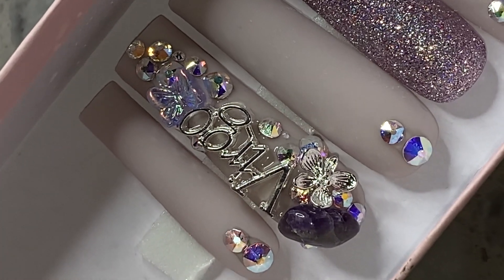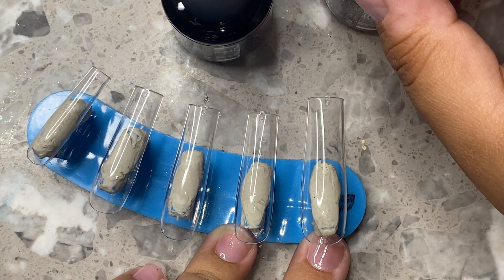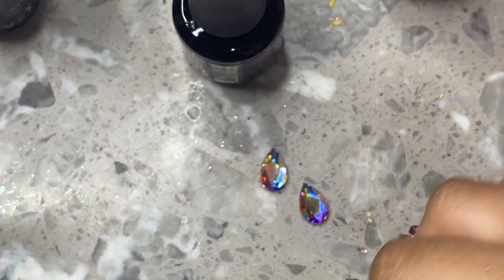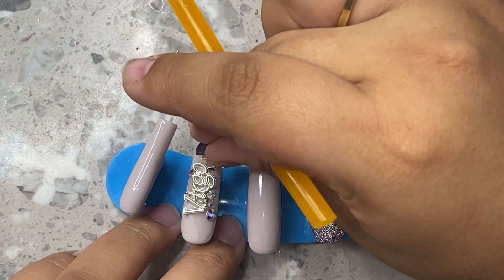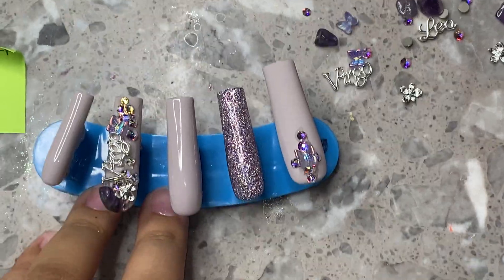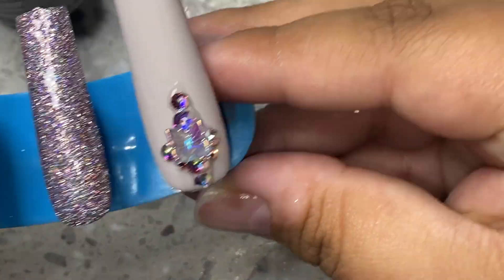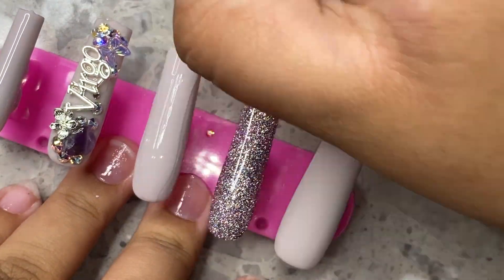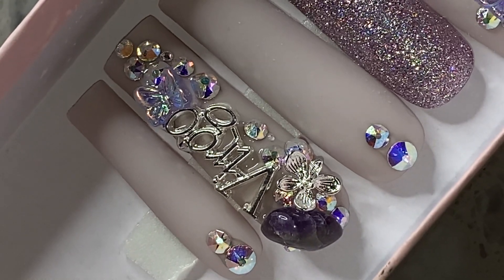How to: Nails with a REAL crystal?! | How to make press on nails | Amethyst nail art ft Madam Glam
Upcoming videos:
Bandana nails
How to cluster rhinestone design / how to apply rhinestones/ rhinestone placement
Fall nail art designs
How to 3d flowers
Haul

✧･ﾟ: *✧･ﾟ:* .•.*:･ﾟ* .・ *:･ﾟ・゜゜・✧*:･ﾟ.・．

Madam glam colors :
CODE ValerieR30

Old school
Fancy pants
Hardcore

Swarovski from michaels

Lint free wipes:

BTYMS 620 Pcs Lint Free Nail...